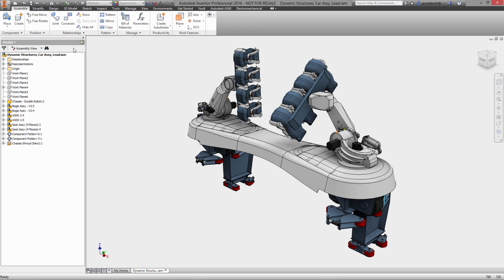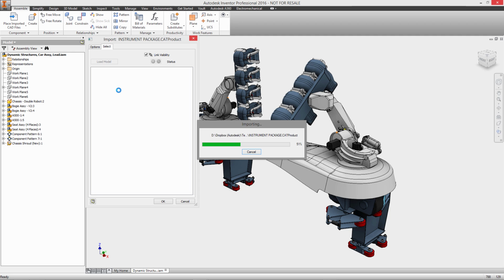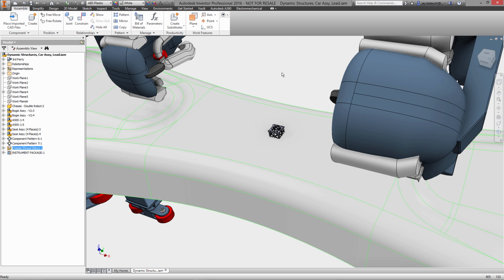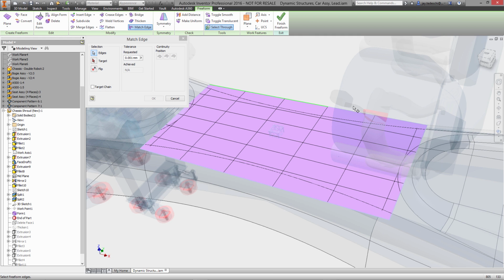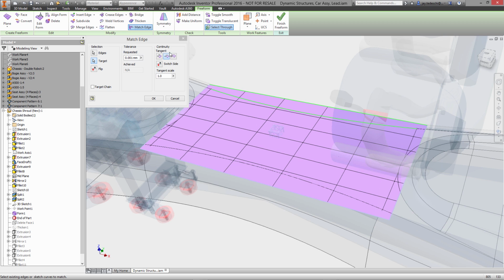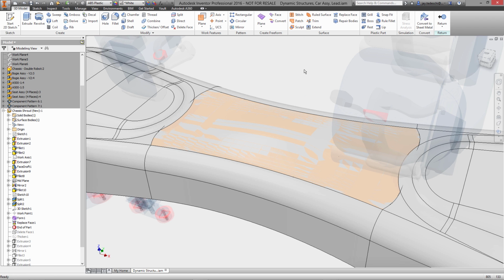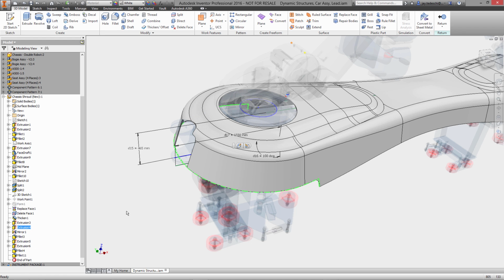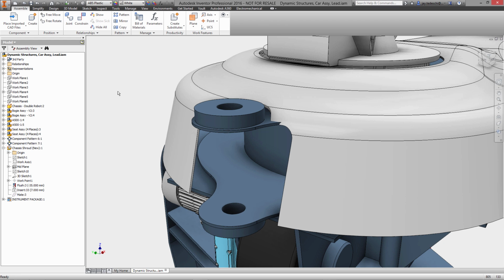Inventor 2016 flexible modeling tools